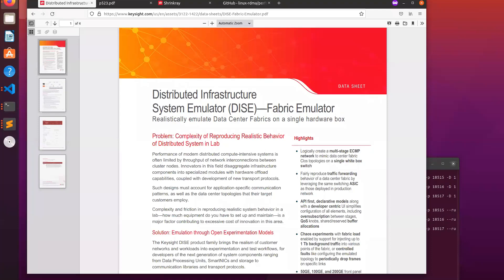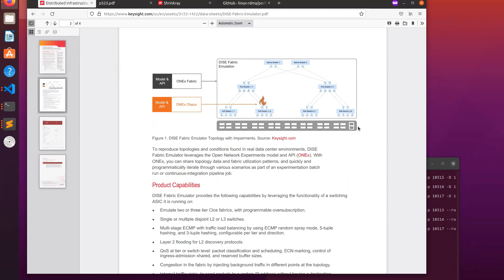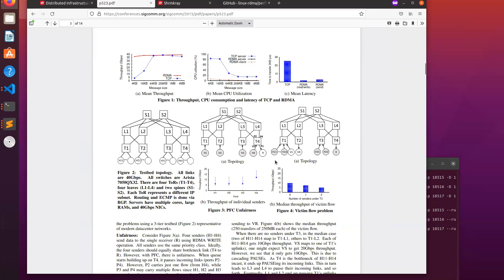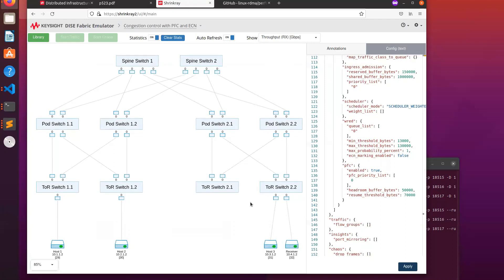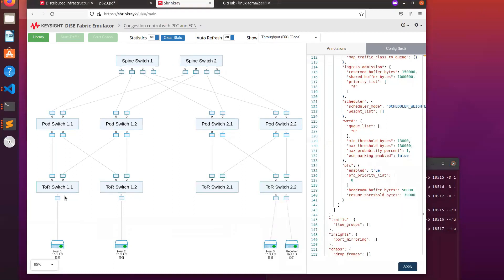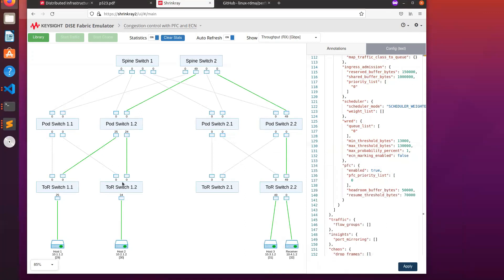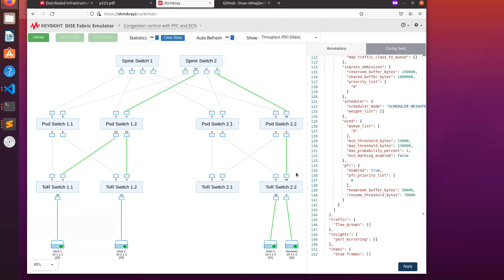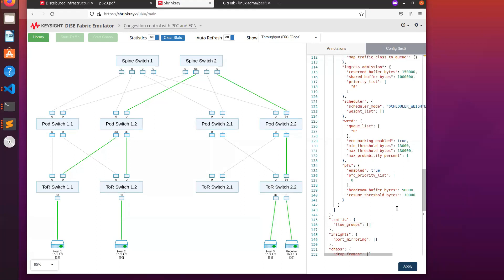Congestion control and RDMA traffic with Keysight DISE Fabric Emulator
In this video, Keysight’s DISE Fabric Emulator reproduces a study by Microsoft, Mellanox and U.C. Santa Barbara on Congestion Control for large-scale RDMA deployments. In the original work, the researchers built a complex experimental setup with multiple servers and network switches.

See how you can reproduce this setup with only one server and one switch powered by DISE Fabric Emulator and run the experiment in just minutes. All driven by Open Network Experiments (ONEx) API